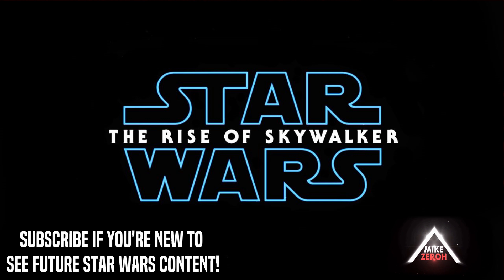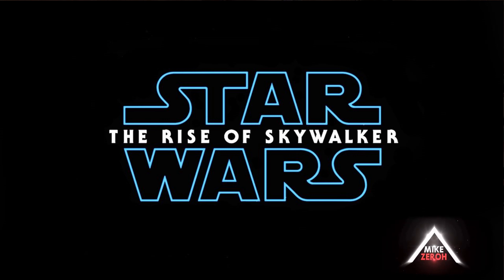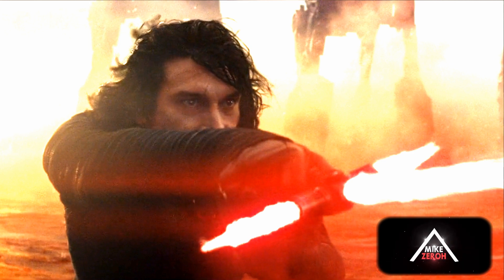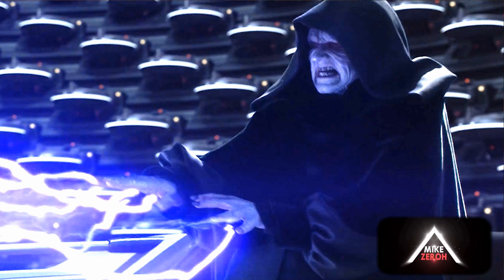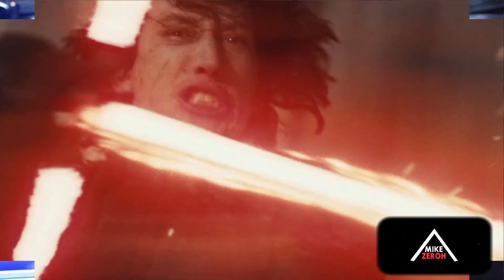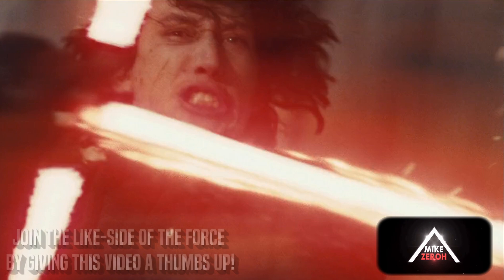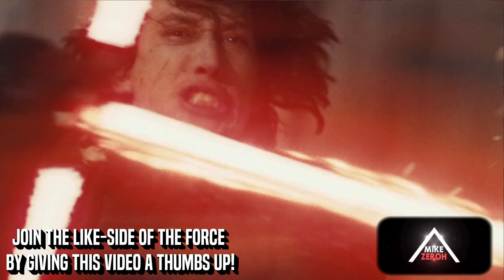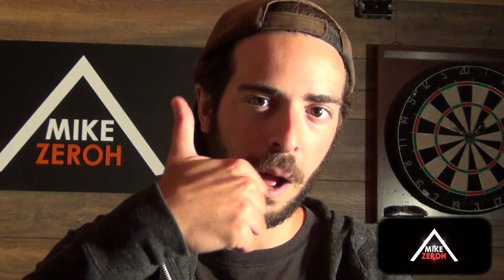MASSIVE The Rise Of Skywalker Leaks! WARNING (Star Wars Episode 9 Spoilers)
Star Wars The Rise Of Skywalker is said to include many callbacks to the originals and prequels that will change our view of the past 8 films. We will be going into some star wars the rise of skywalker spoilers...potential spoilers of course that have to do with rey, kylo ren and even palpatine. These star wars episode 9 spoilers are said to be based within the 3rd act of the film.

WATCH MY LAST VIDEO (INSANE THE RISE OF SKYWALKER ENDING SCENE SPOILERS! STAR WARS EPISODE 9 LEAKS)